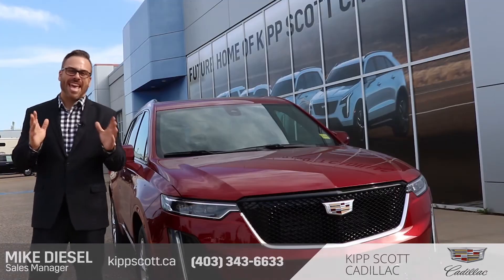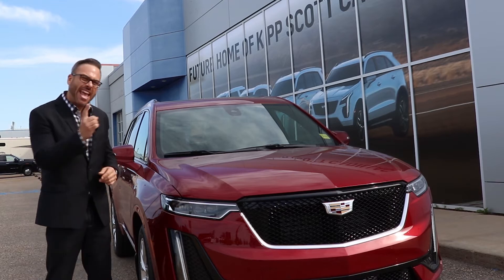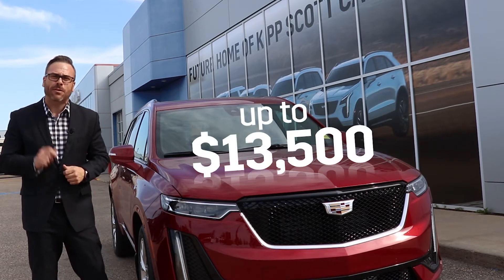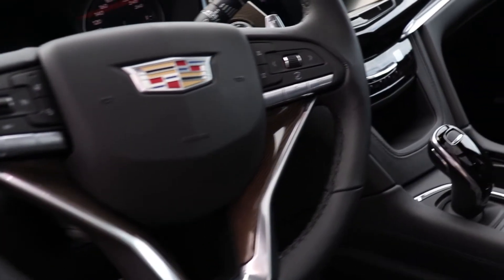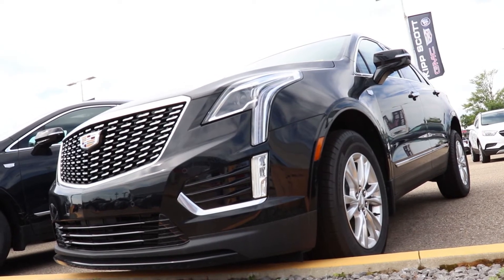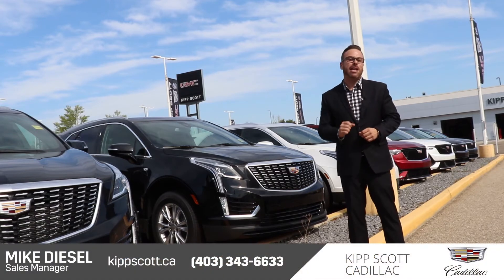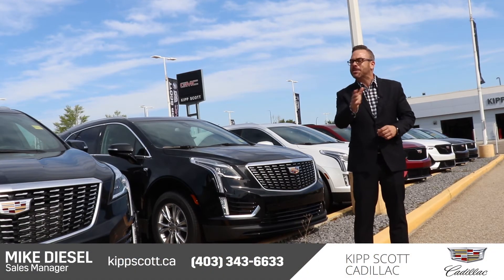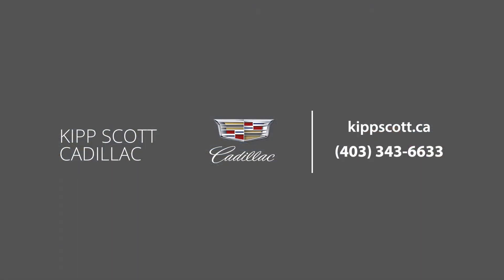Kipp Scott Cadillac - 15% off in Cash Savings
Save 15% off on our inventory of 2020 Cadillac XT5s and XT6s